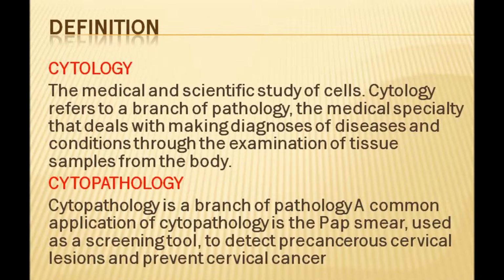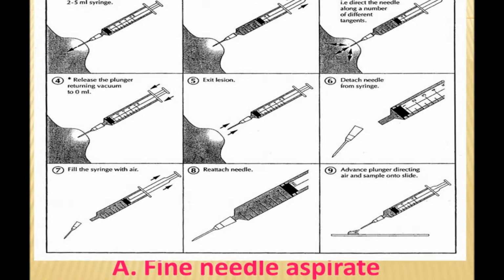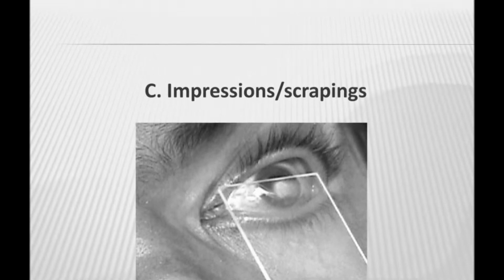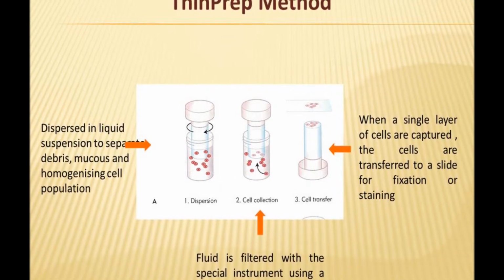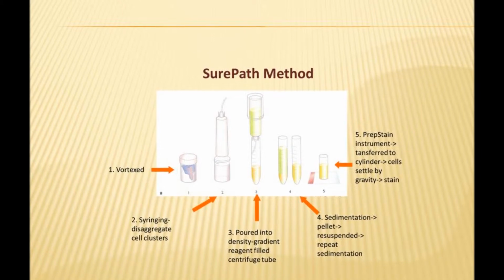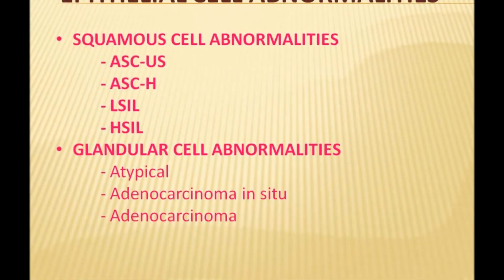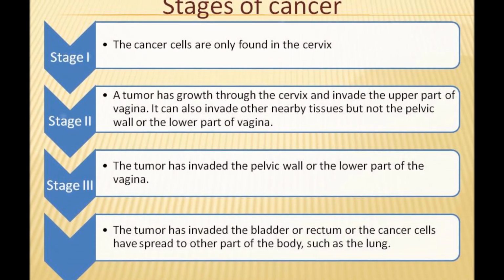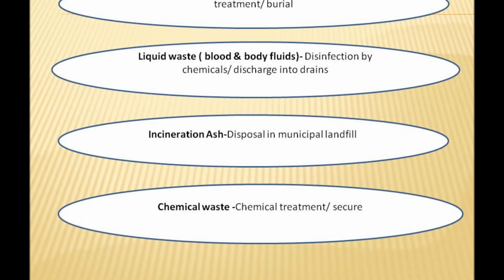CYTOLOGY and cytopathology GROUP 4